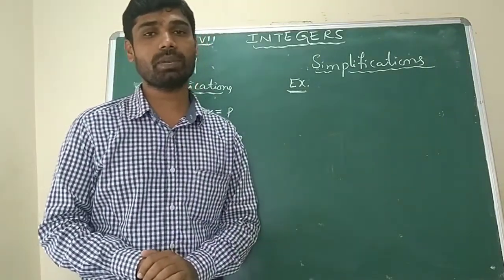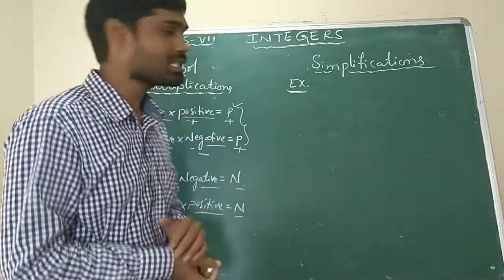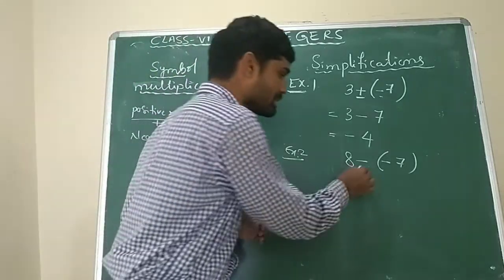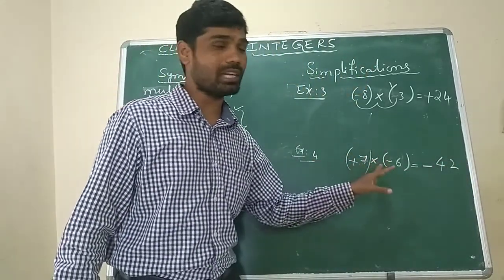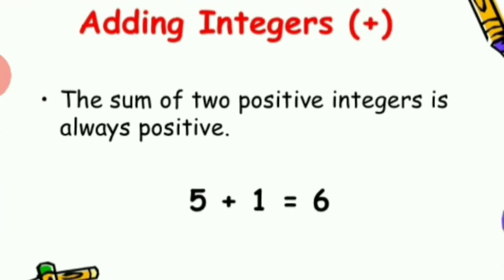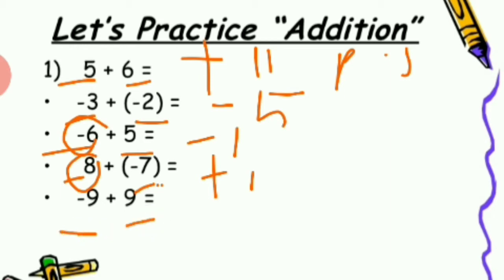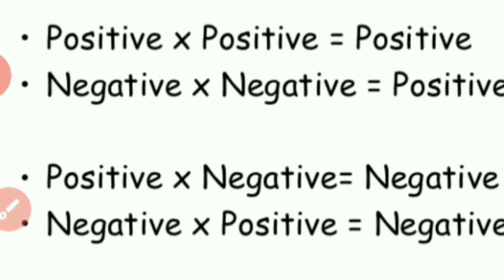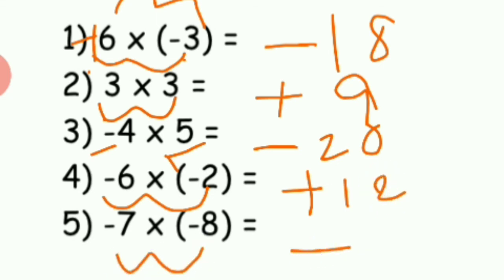Class 7 INTEGERS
Simplifications